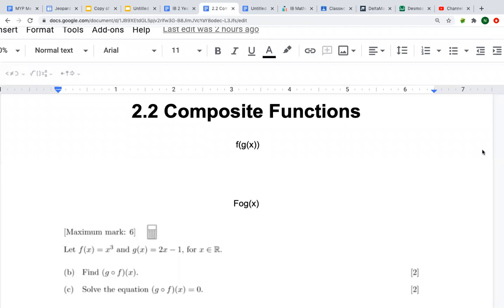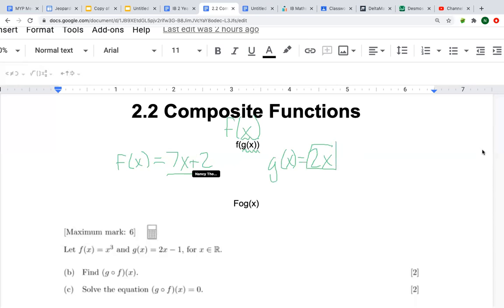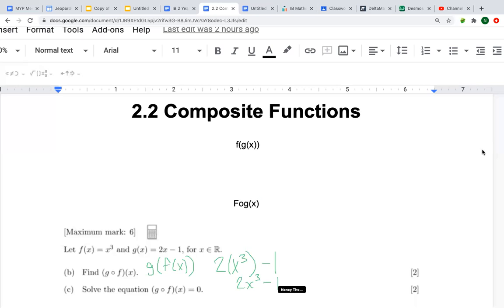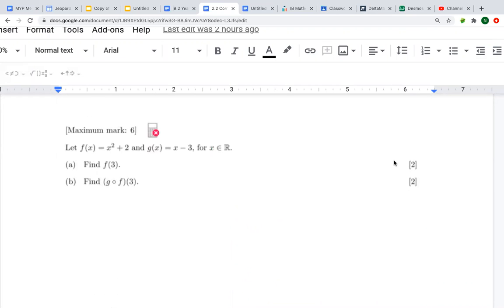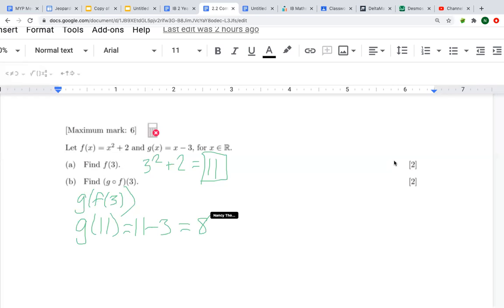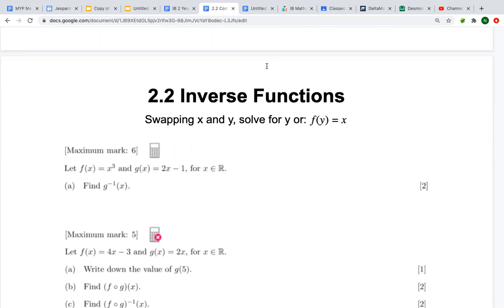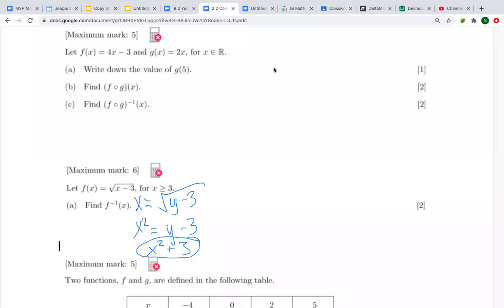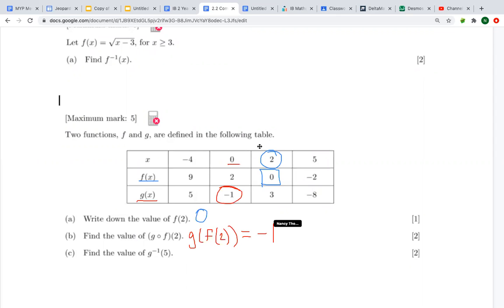2.2 Composite and Inverses